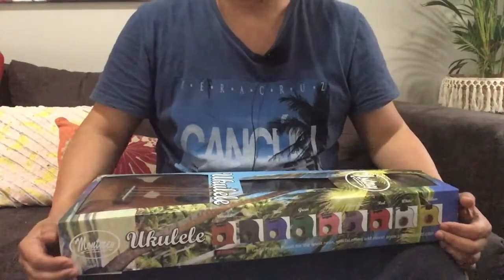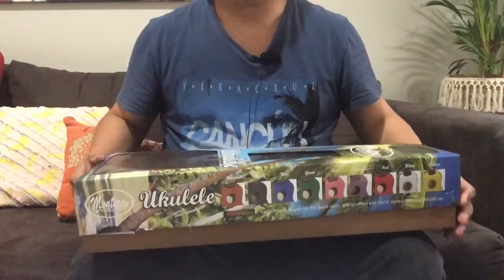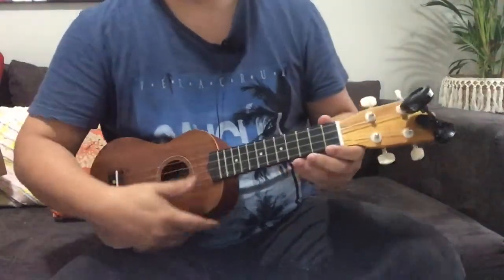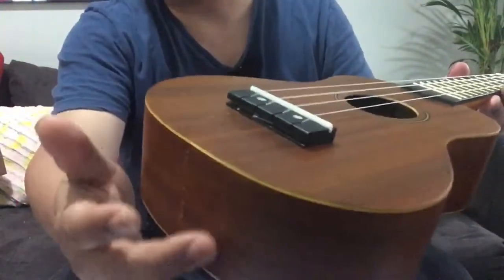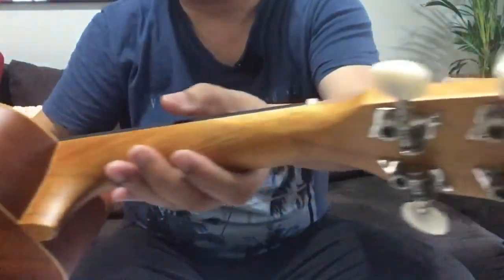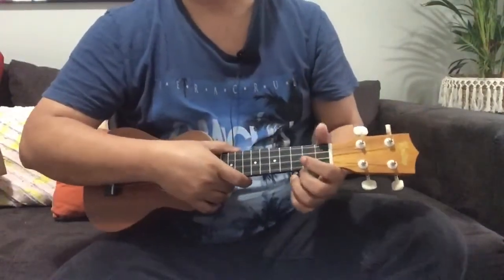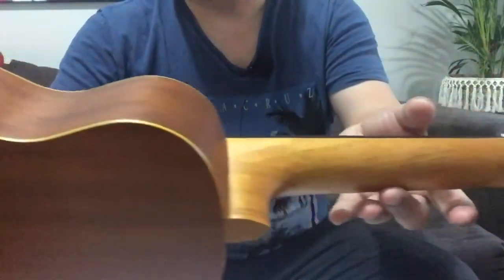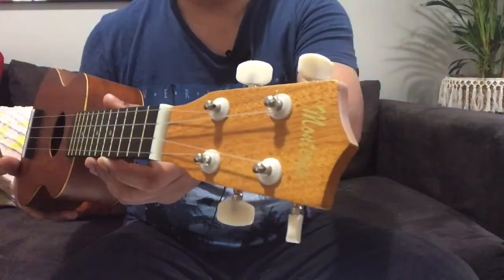Monterey Soprano Ukulele Unboxing & Review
If you're thinking of trying out and buying your first Ukulele for yourself or as a gift, have a look at the review I made for the Monterey Soprano Uke😊  (sorry for the typo)